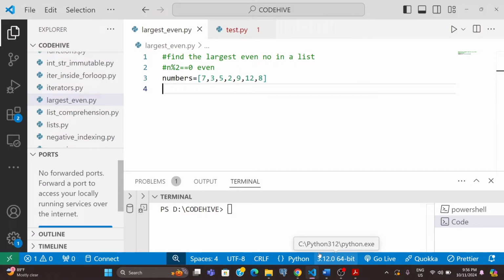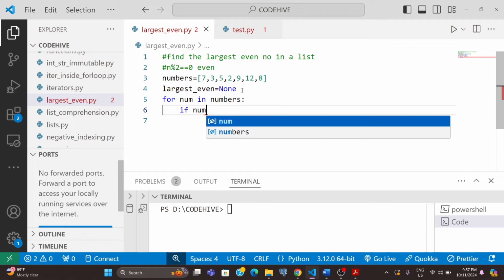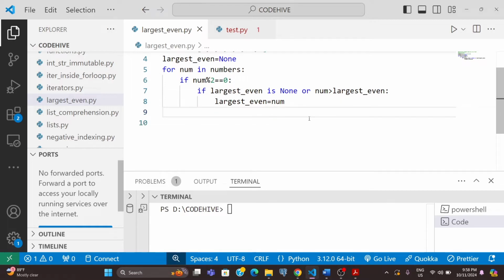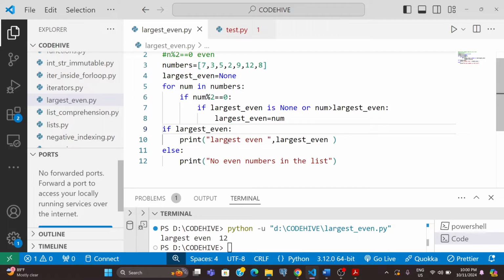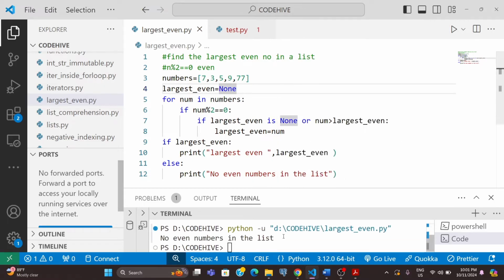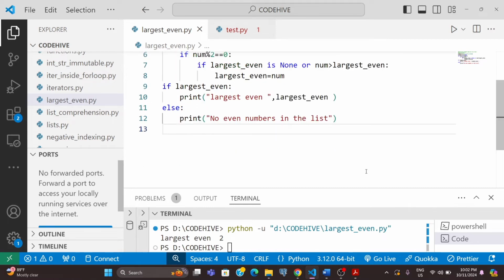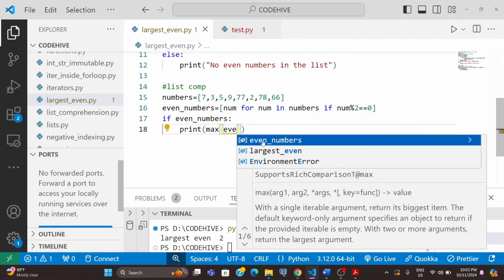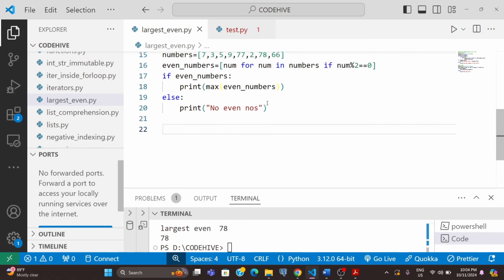#18 Python Coding Exercises For Beginners || 3.Largest Even Number In A List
In this video, I'll show you how to find the largest even number in a list using Python! 🚀 I'll break down the process step-by-step, making it easy to follow, even if you're new to coding. From basic list operations to filtering out even numbers, I’ll guide you through every detail. By the end of this video, you'll have the confidence to tackle similar tasks in Python.